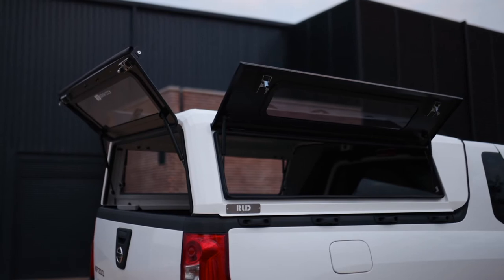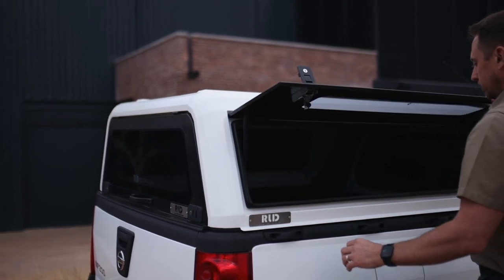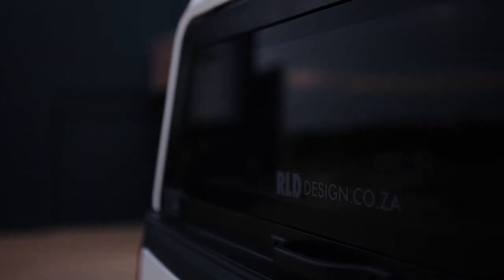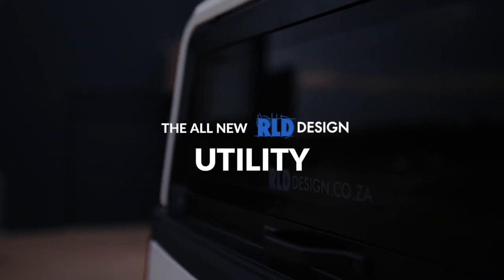RLD Utility - Explainer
RLD Design is expanding their range with a new member to the family, This is THE RLD UTILITY
The smallest of our canopy range, designed and manufactured for light commercial vehicles.

We used 1.2mm ferretic stainless steel that is CNC bent, reducing the amount of cut lines as well as welding, while maximising the strength and durability.

This canopy has a starting weight of only 50kg and has a dynamic loading capacity of 100kg.
The RLD UTILITY is fully customisable with additional solid side windows and various colour options to choose from.

This is More than just a canopy, its Stainless Art.